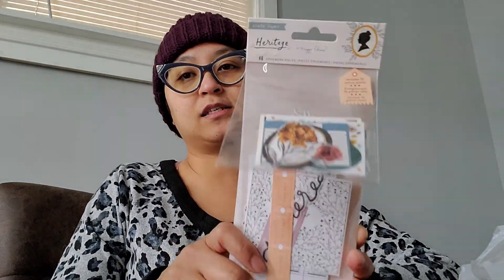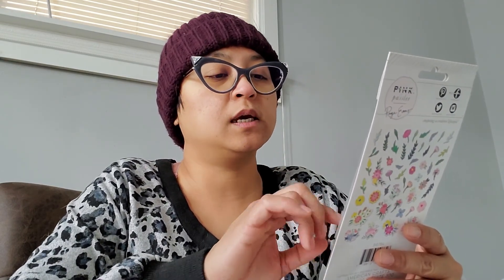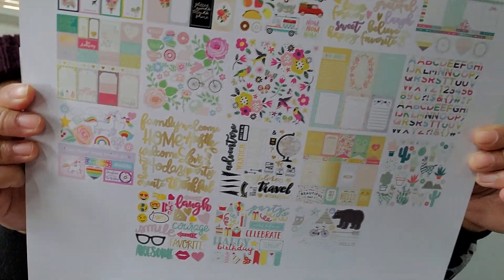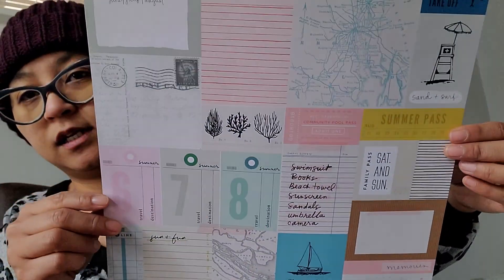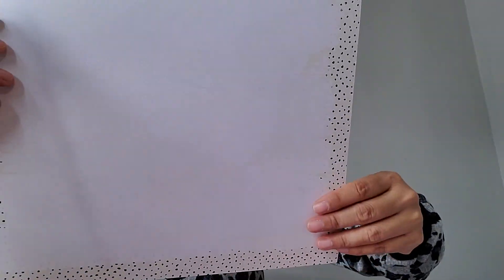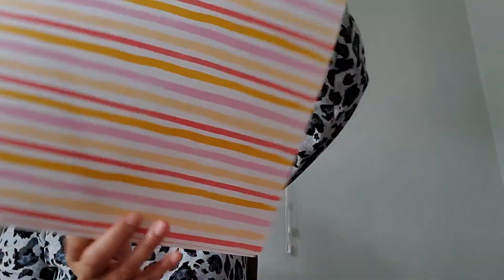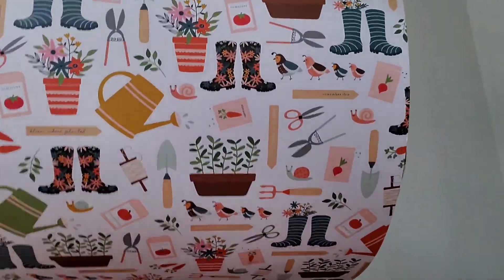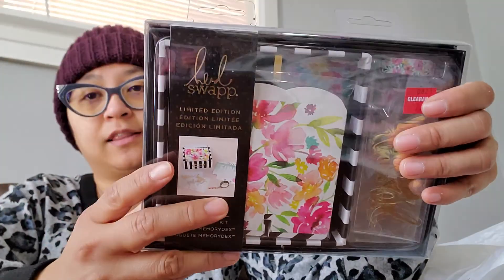Joanne's clearance haul featuring designer paper crafting supplies